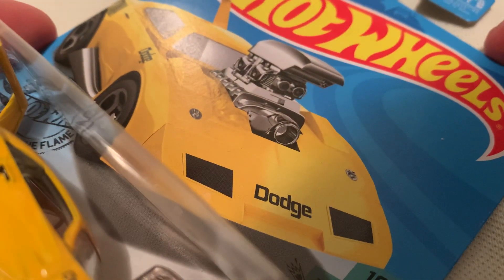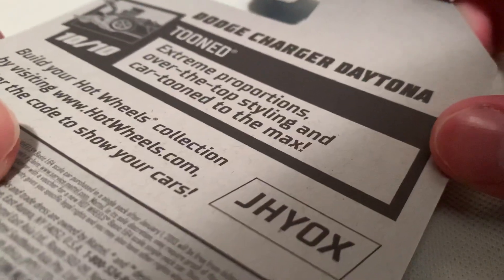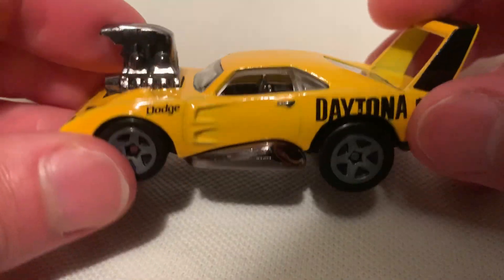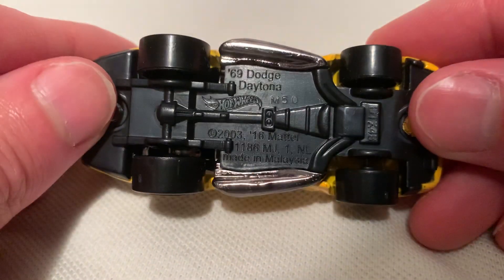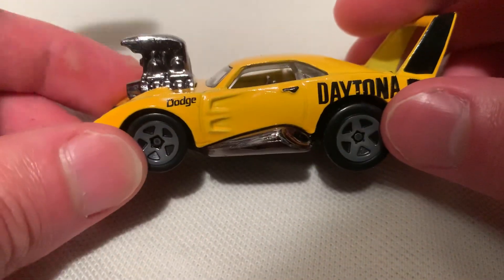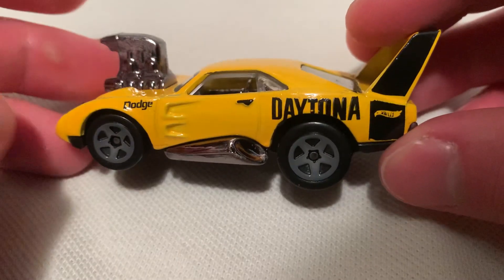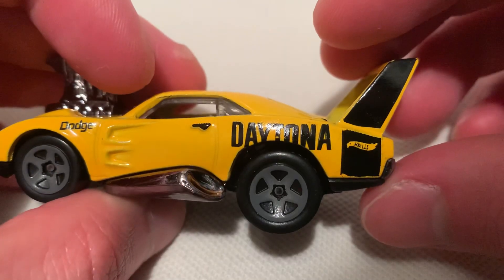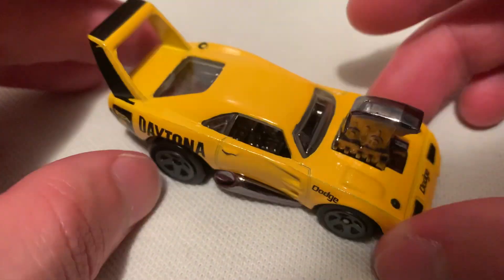Hot Wheels Tooned Dodge Charger Daytona (2020 G Case Regular Treasure Hunt! - Tooned)